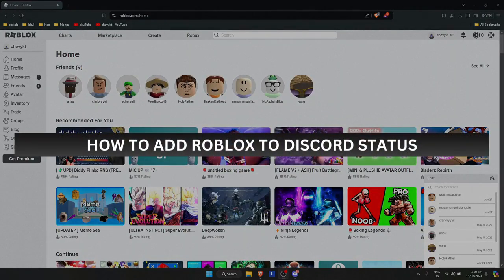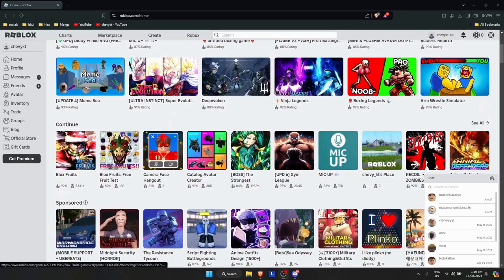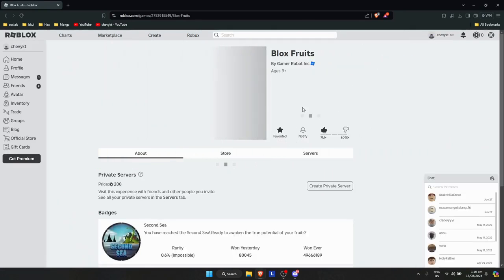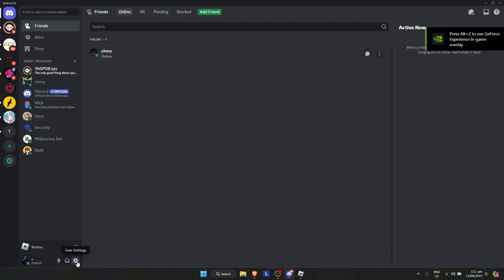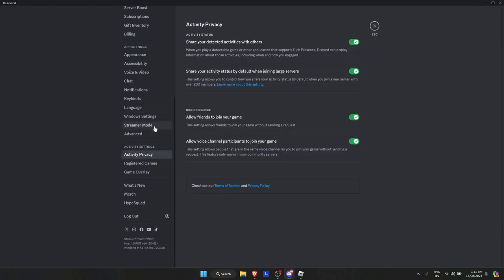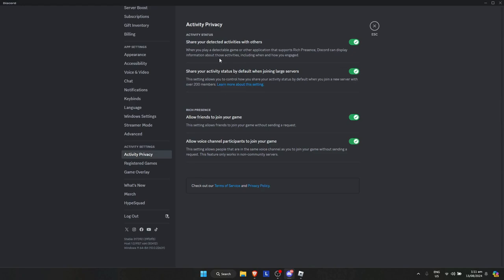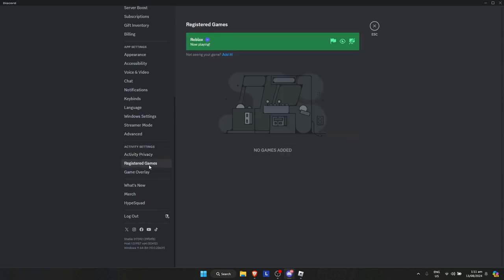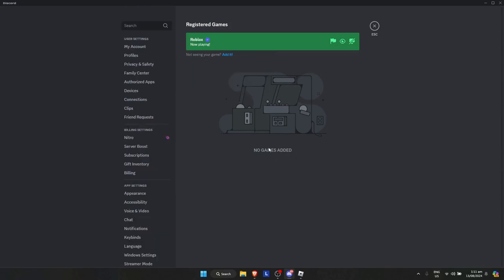How to Add Roblox to Discord Status | ROBLOX Tutorial (2027)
Looking to show your Roblox activity on your Discord status? This tutorial will guide you through the steps to connect Roblox with Discord, perfect for players who want to share their gaming experience with friends. I'll show you how to add Roblox to your Discord status, ensuring your friends can see when you're playing and join you if they like.

In this tutorial, you'll learn:
The benefits of linking Roblox to your Discord status.
Step-by-step instructions to set up and display your Roblox activity on Discord.
Tips for customizing your Discord status to reflect your Roblox gameplay.

Show off your Roblox sessions—follow these steps to add Roblox to your Discord status and let your friends know when you're in-game!